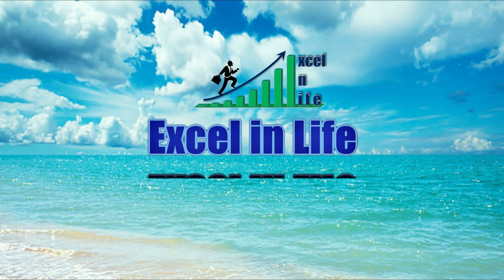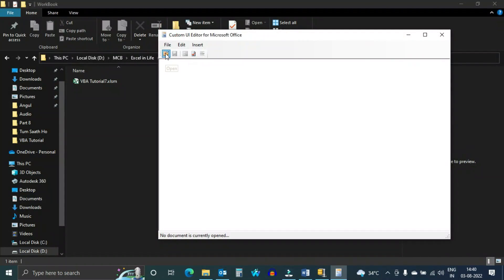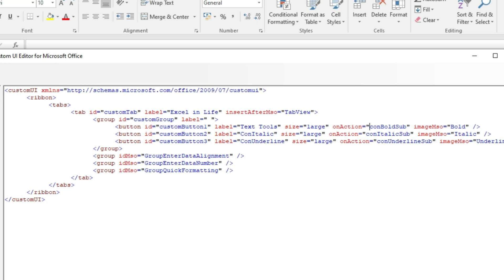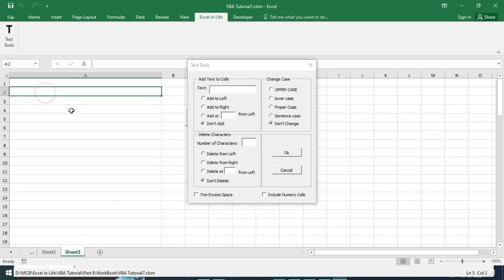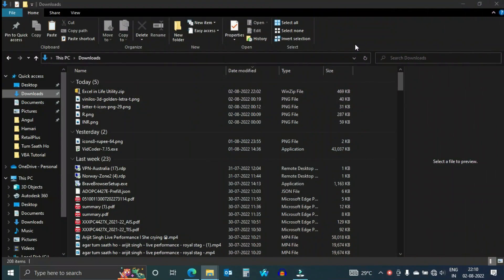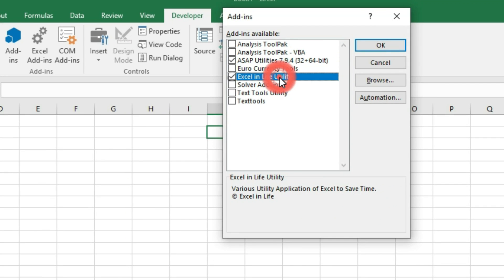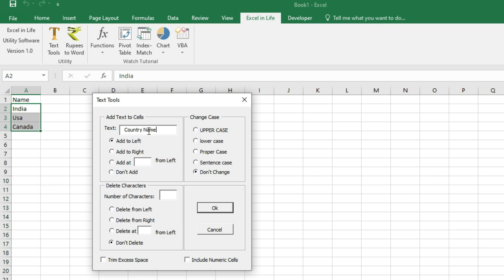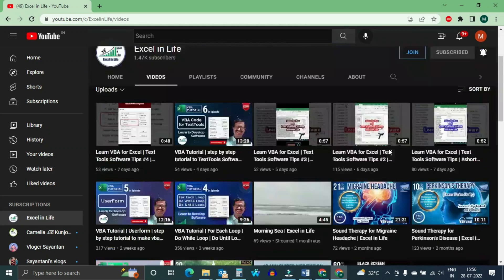VBA Tutorial | RibbonX : Make your custom ribbon | download excel in life utility software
In this VBA Tutorial, you will learn how to make excel custom ribbon using custom UI editor.  Also, I am sharing excel in Life Utility software to download. Link of file is given below. Zip file is password protected. Watch the video carefully to know the password.

Congratulations!!! You are the lucky viewers to get the Version  2 of Excel in Life Utility Software without any password. Just Download from the Link and install add-in as described in video.

Queries Resolved:
vba and macros for beginners,
vba code in excel,vba code in excel tutorial,vba beginner,excel vba,excel vba tutorial,excel vba tutorial for beginners,excel vba programming,excel vba programming course,